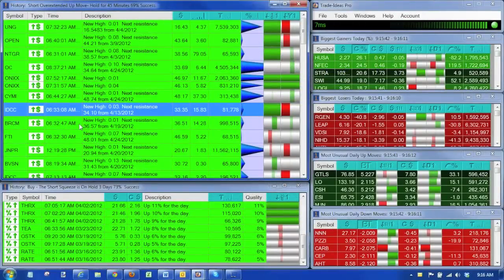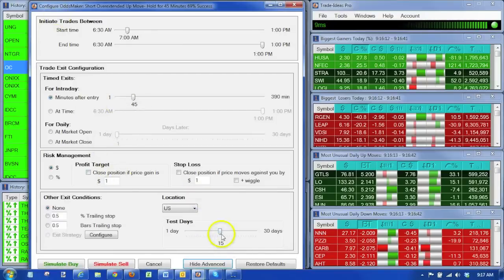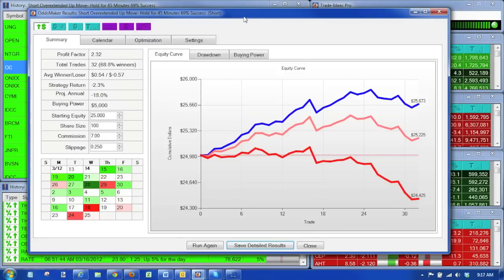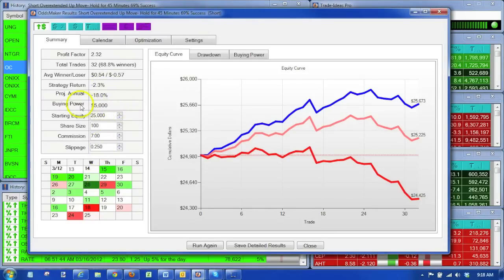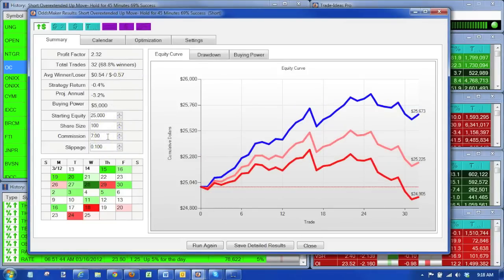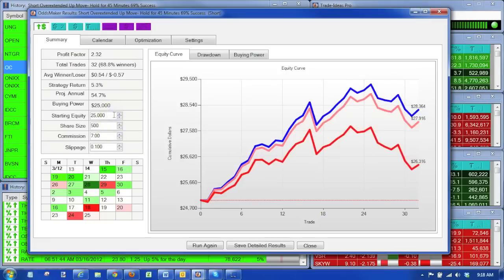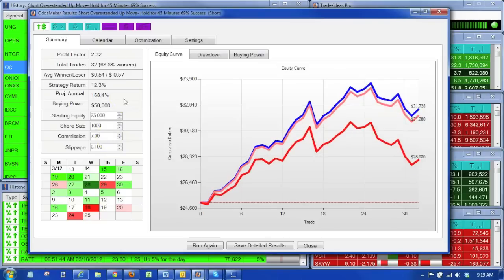OddsMaker: Optimizing a Strategy